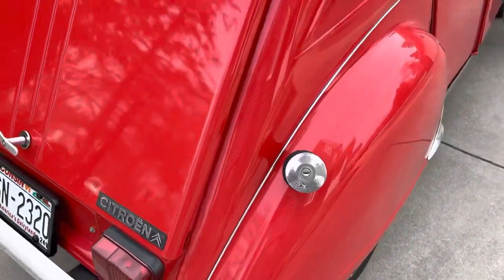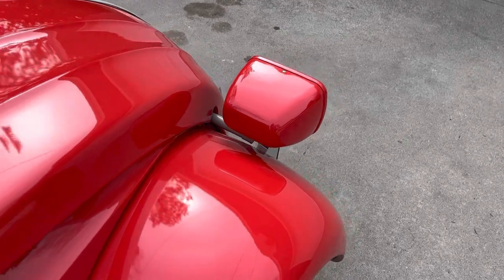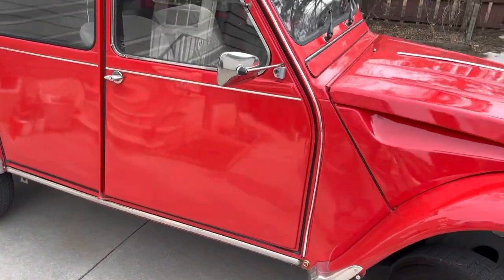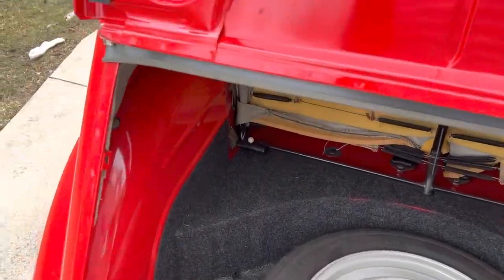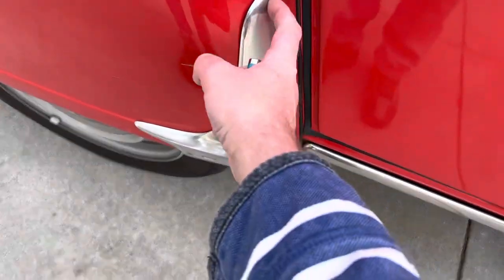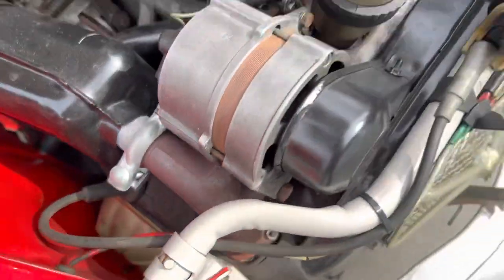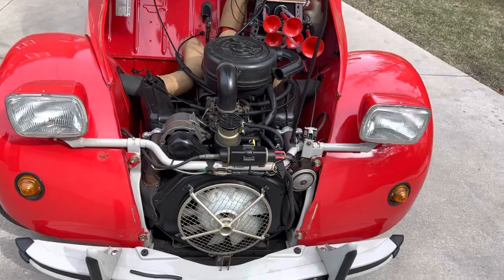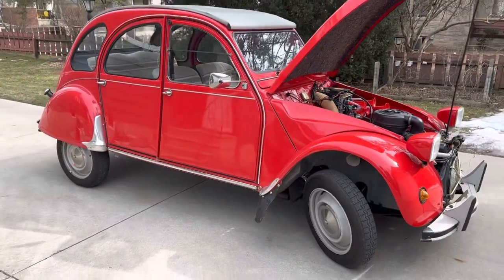Citroen 2cv walk around